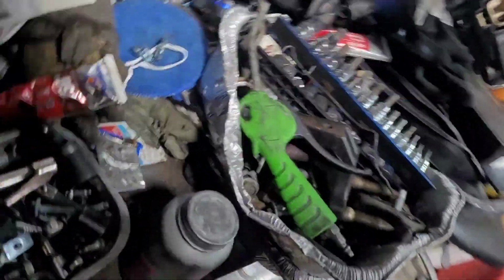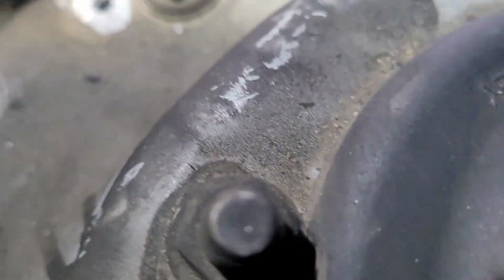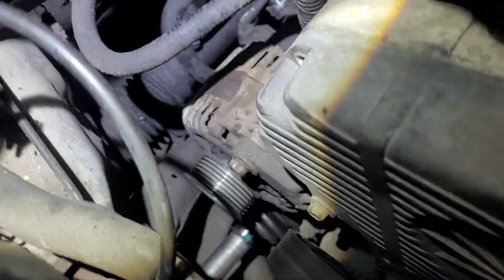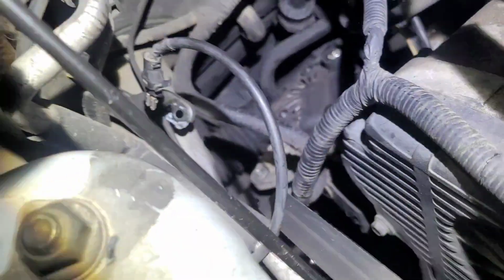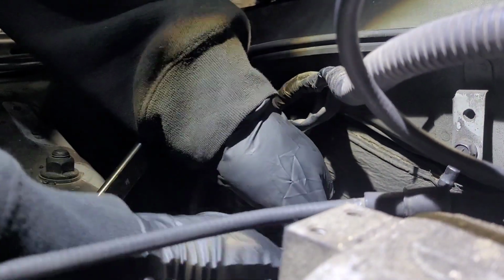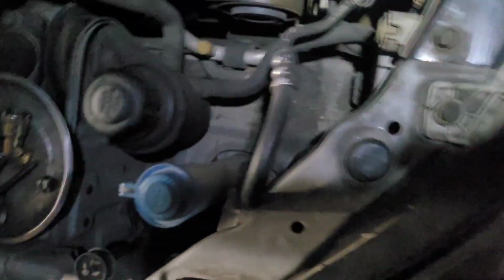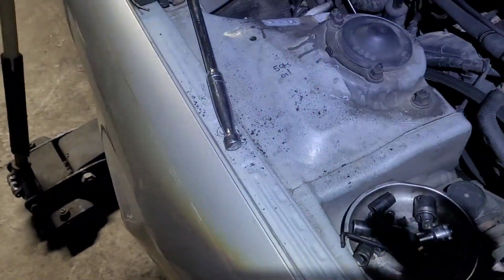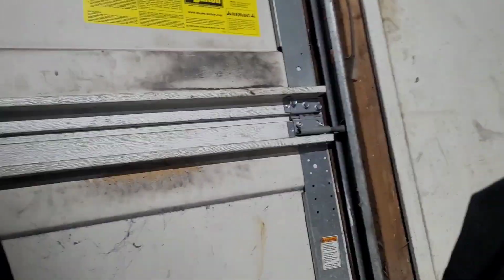2004 Hyundai Sonata V6 2.7 l alternator replacement